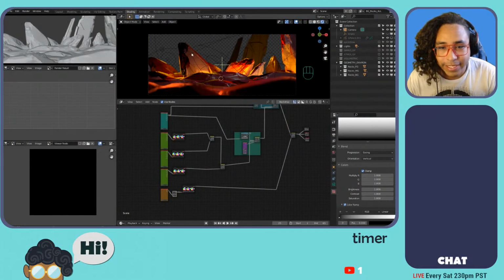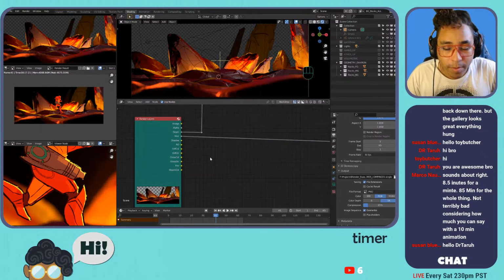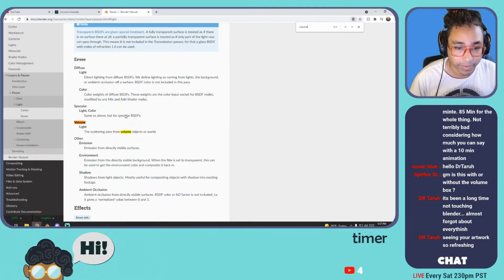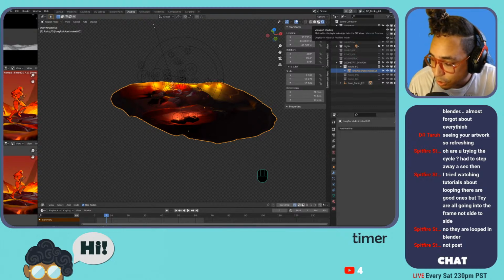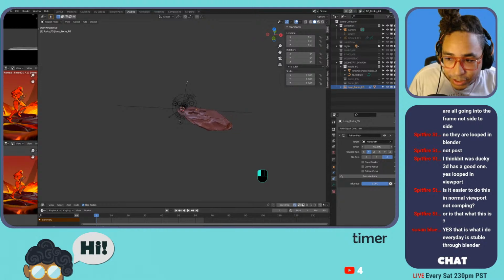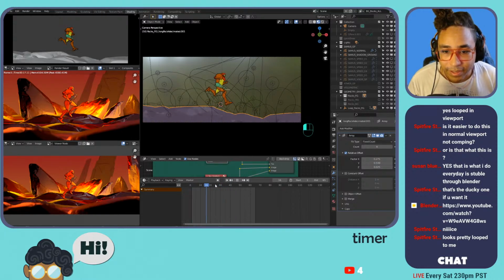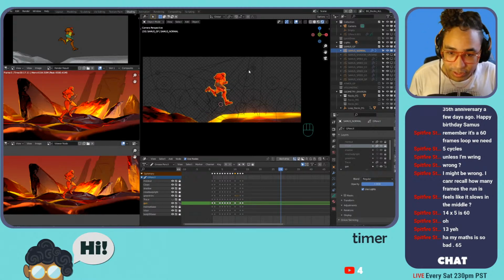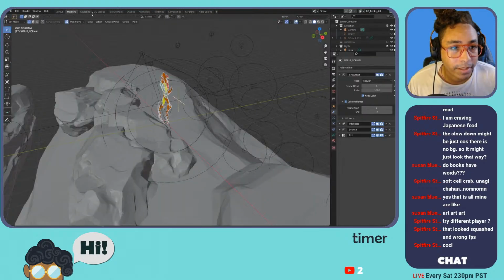🔴Compositor Practice & Some Drawing| Blender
Doing some compositing and then maybe just relaxing with some drawing.